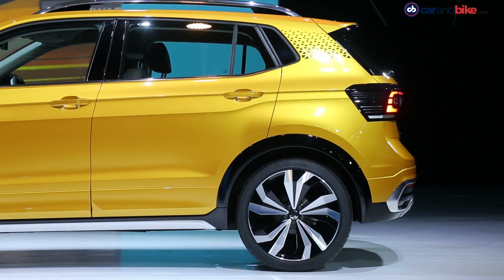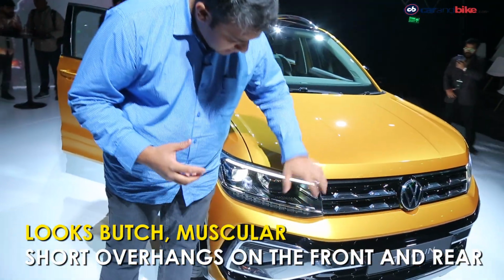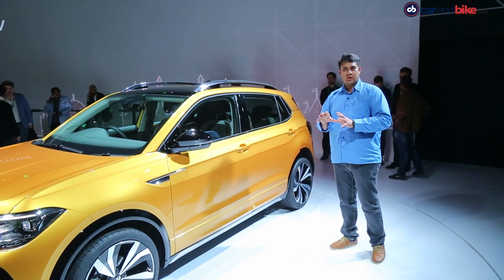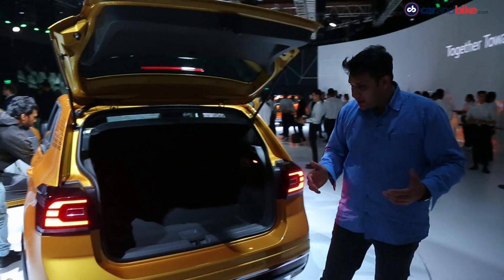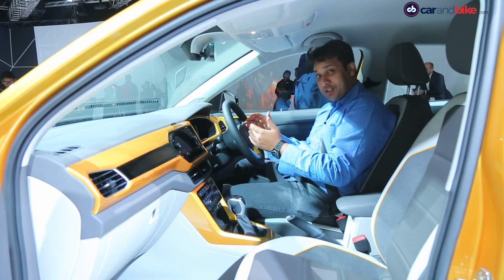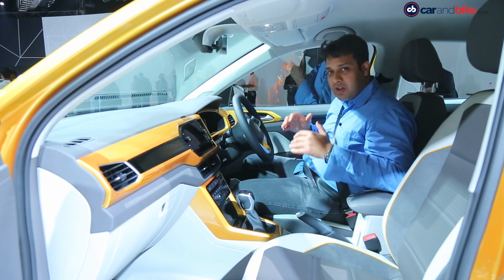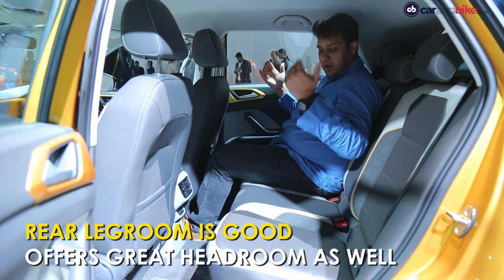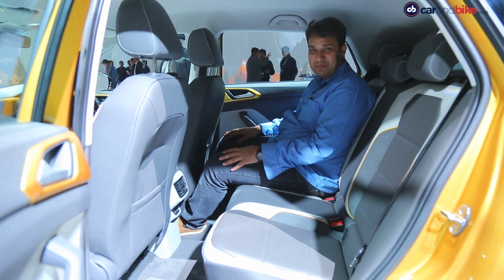Volkswagen Taigun First Look | carandbike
Volkswagen has unveiled its first compact SUV for India and has christened it Taigun. It's the first model coming off the India specific MQB AO IN platform and the German brand says its been specifically designed for our market. It takes inspirations from the VW T-Cross sold in Europe but is longer and more spacious.